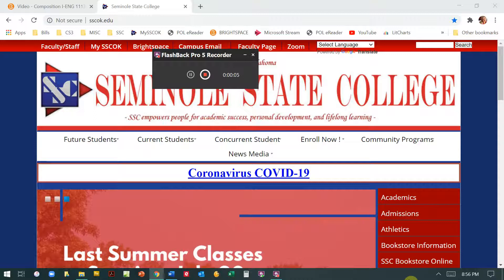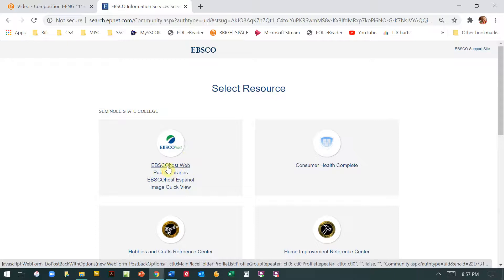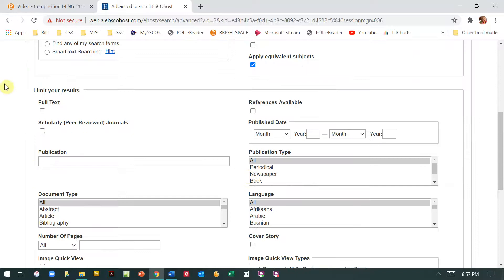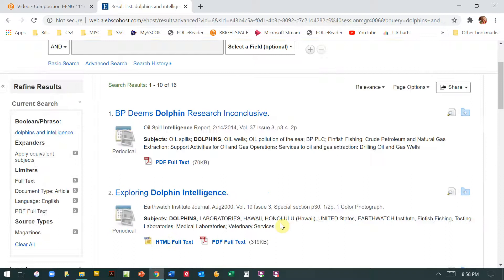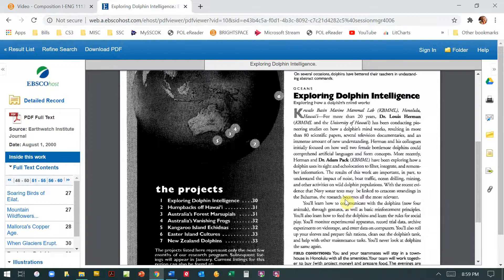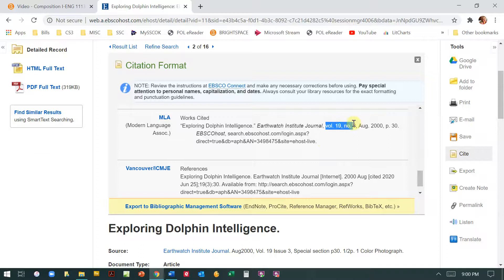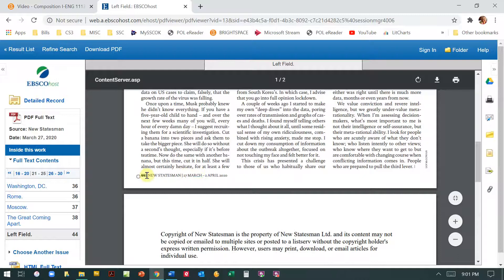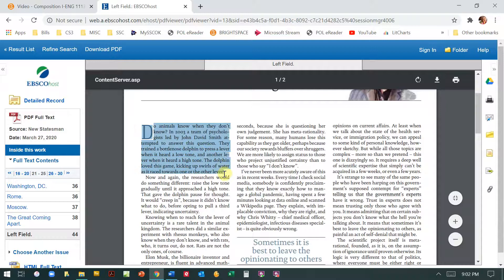How to Use EBSCO